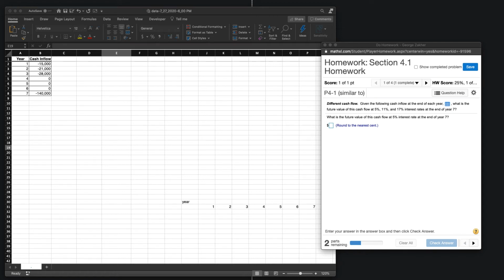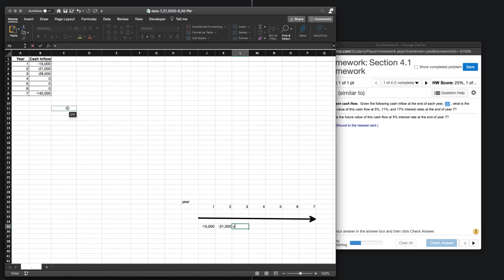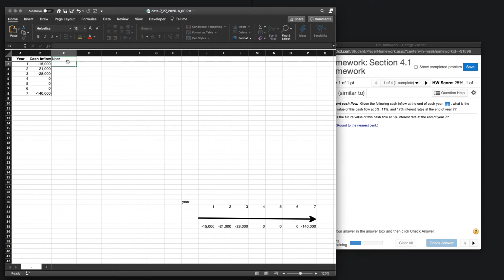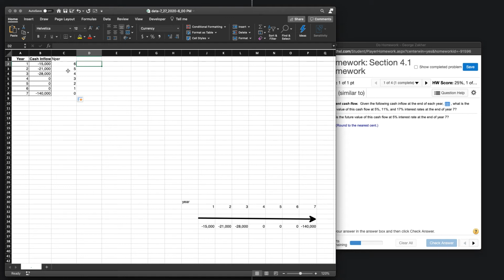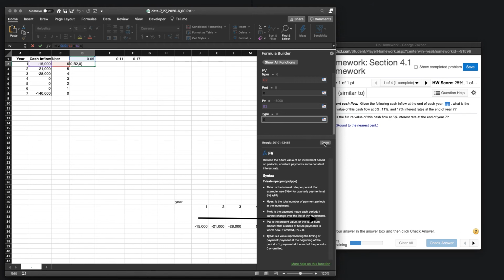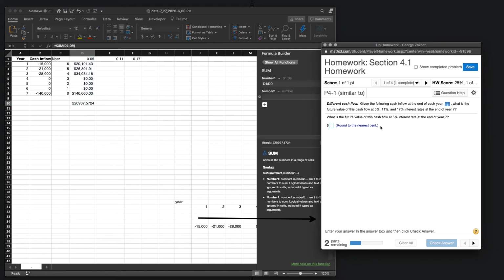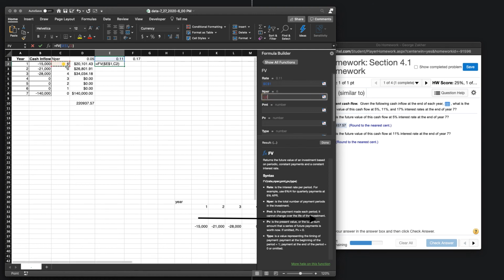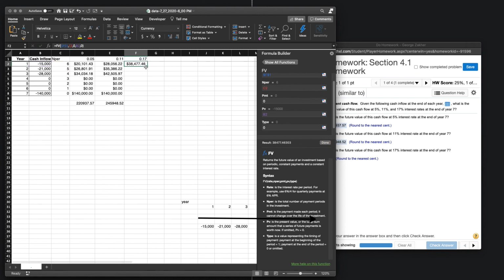4.1 Different cash flow